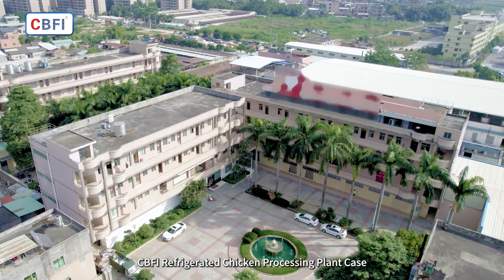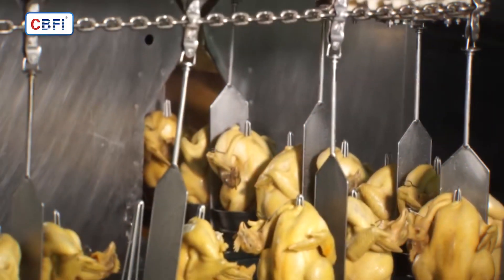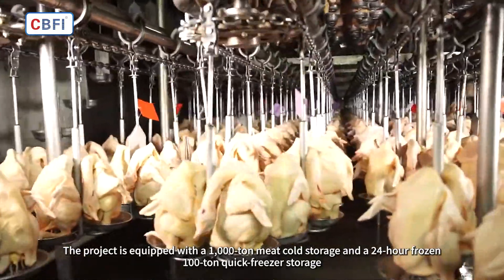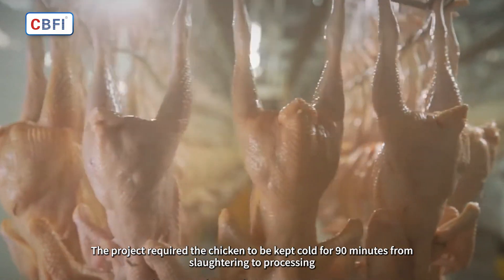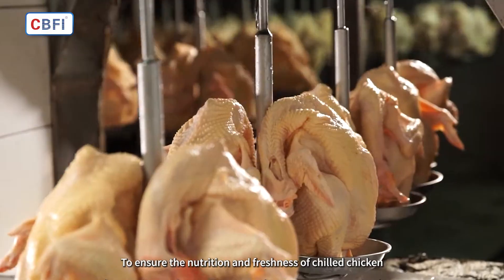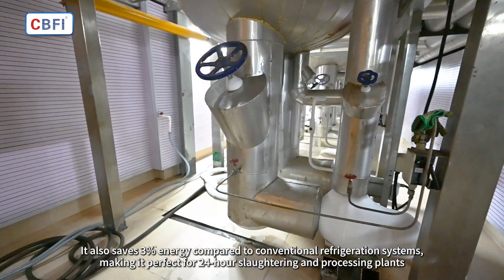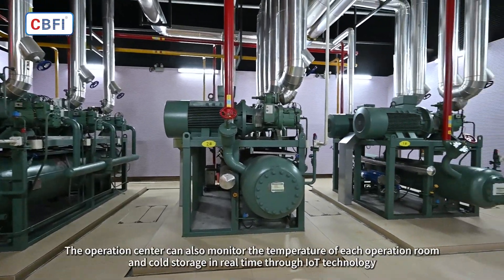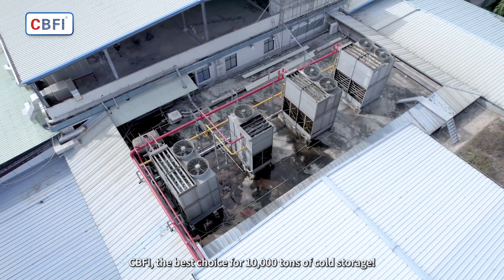CBFI chicken processing plant project case in Guangdong Province, China.